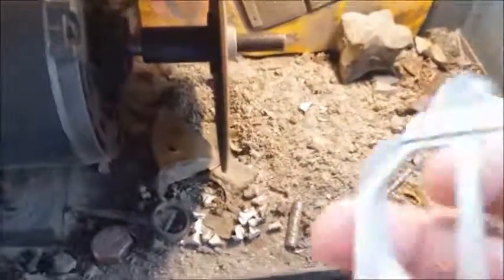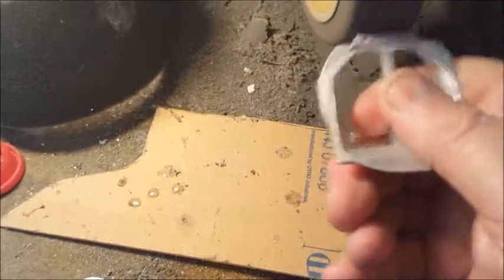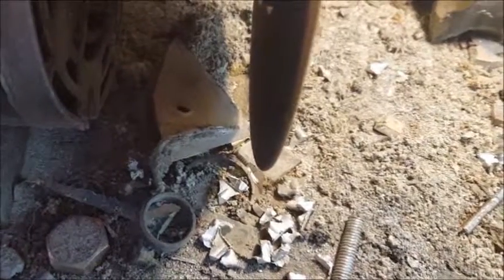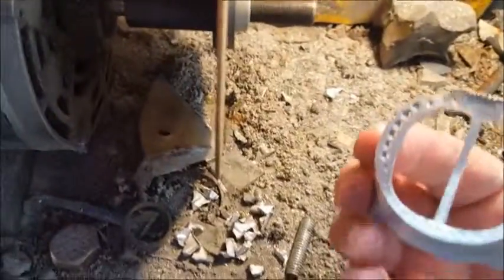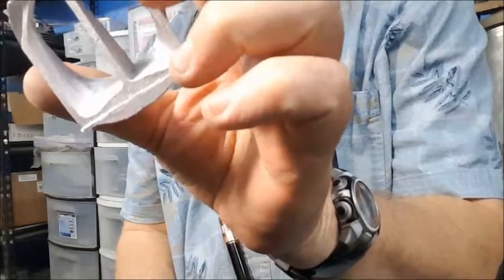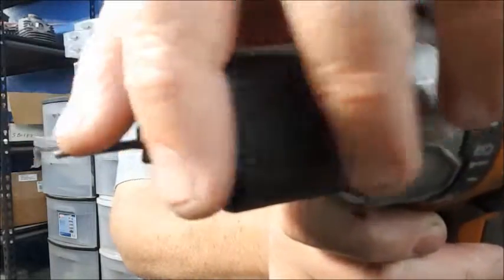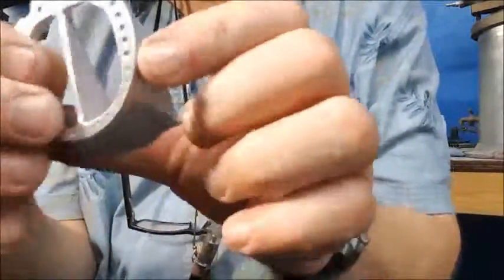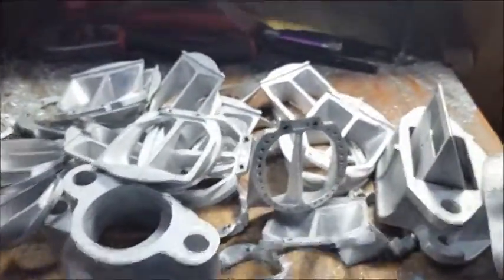finishing raw aluminum castings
Just showing the steps it takes to finish a raw aluminum casting.